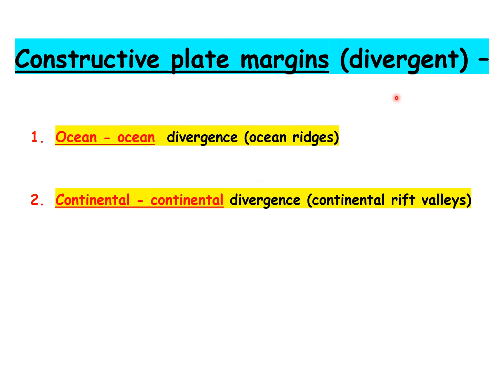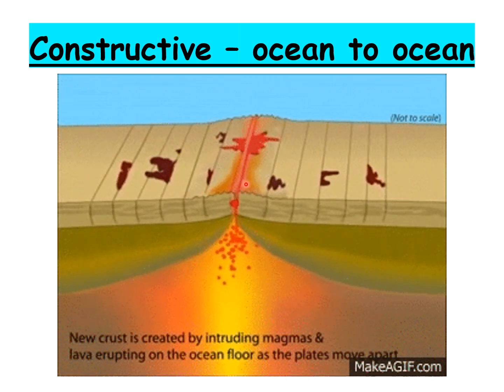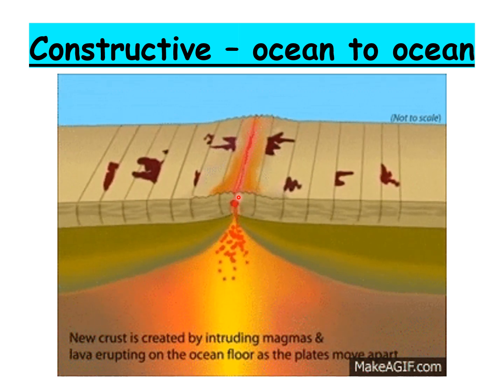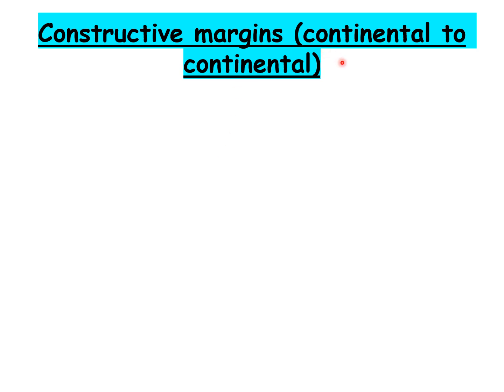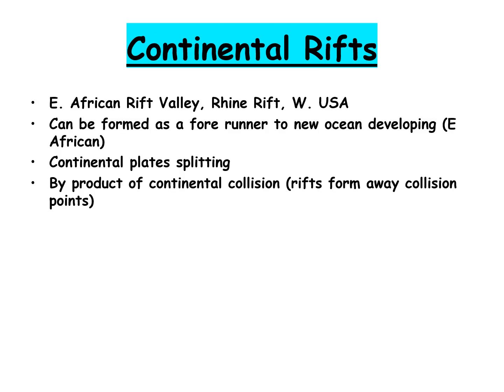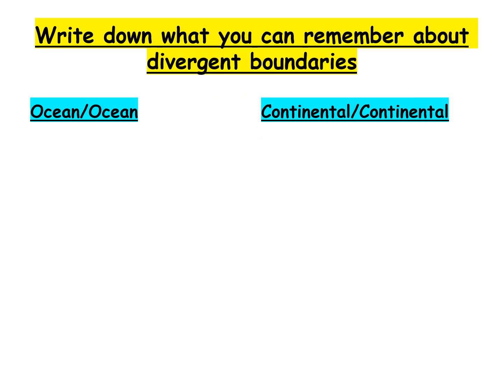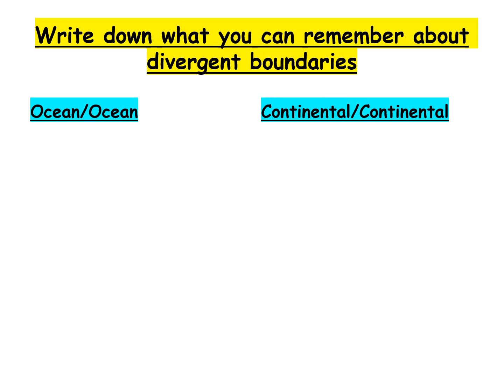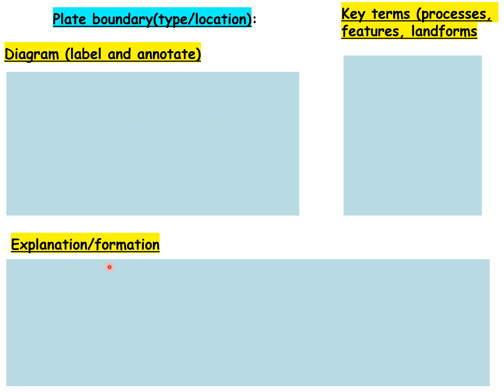Hazards lesson 5 Hazards constructive plate margins video